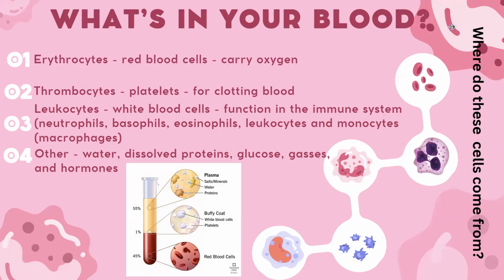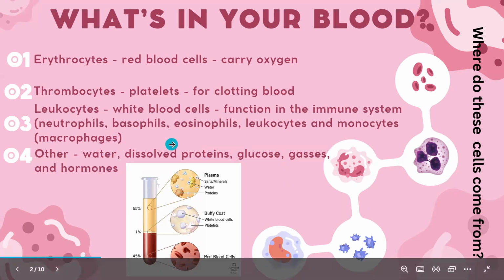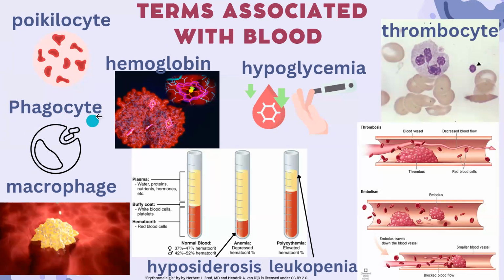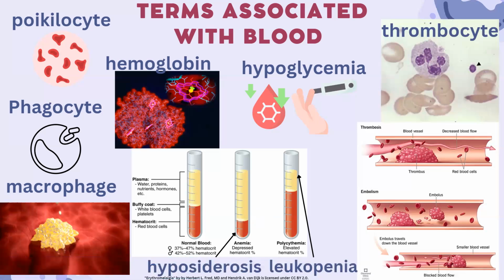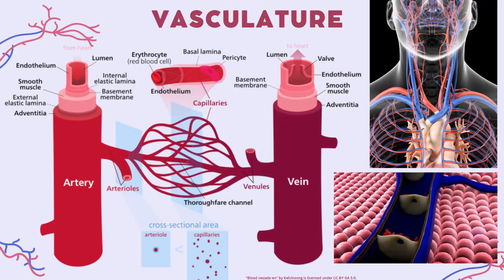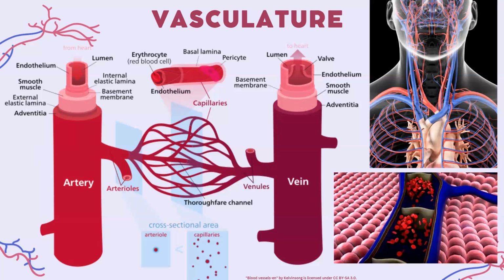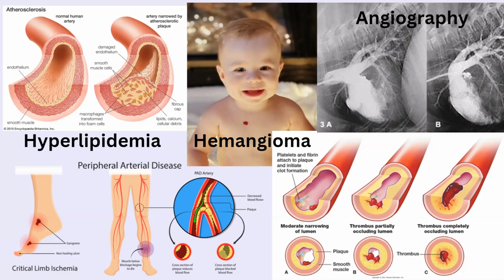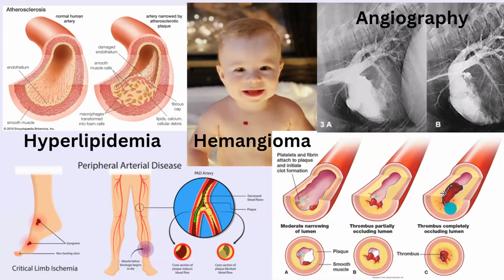BIO100 Lecture 8 Blood and Vasculature